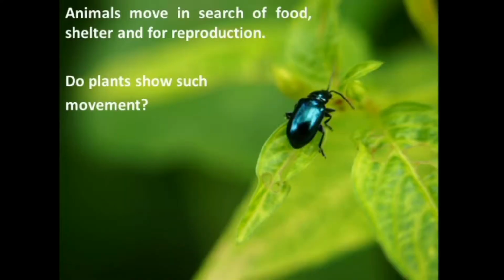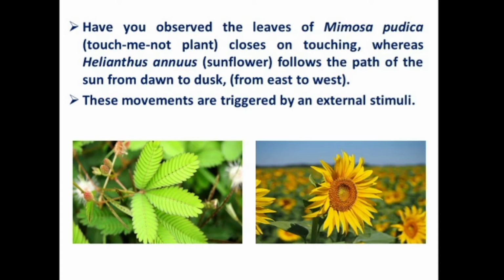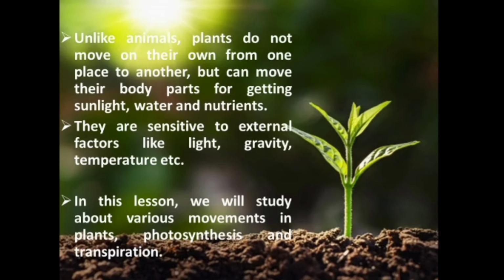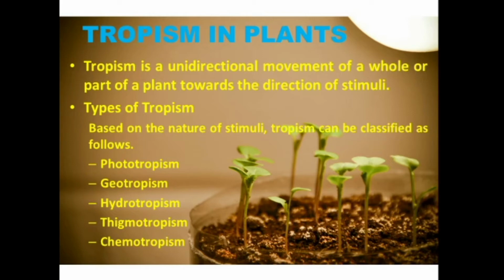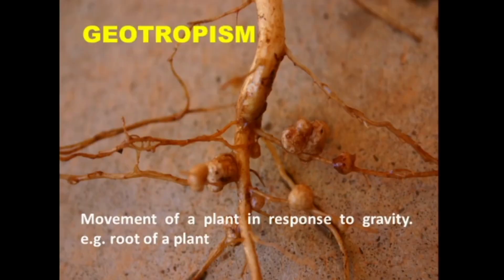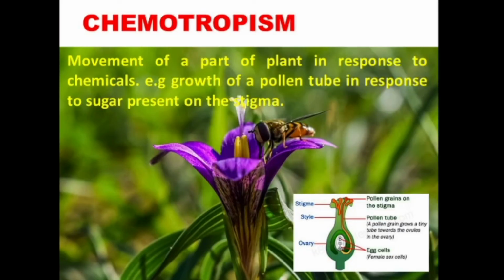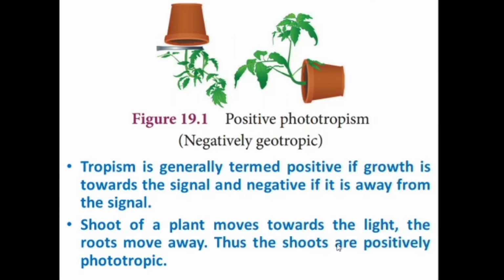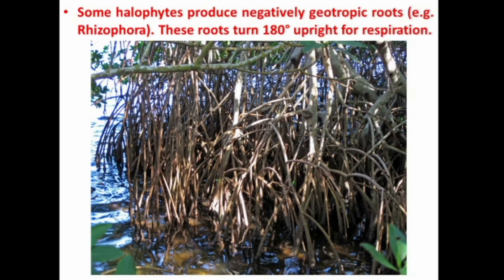Tropism in plants